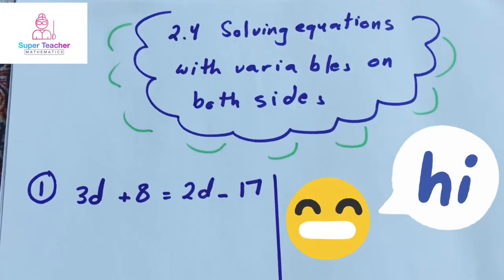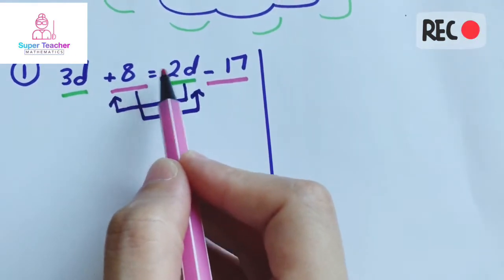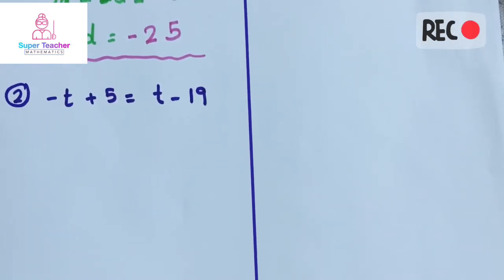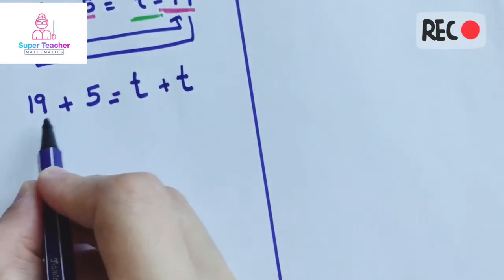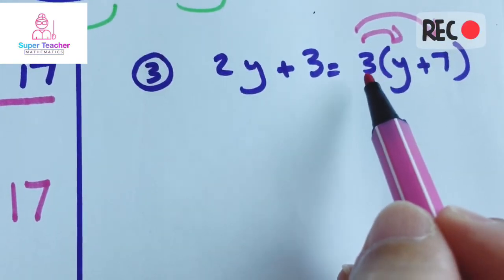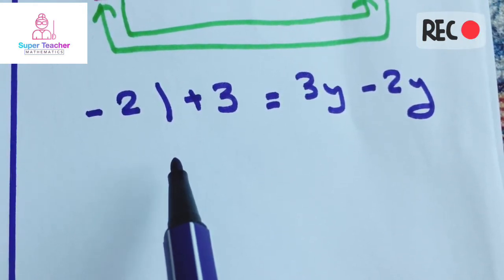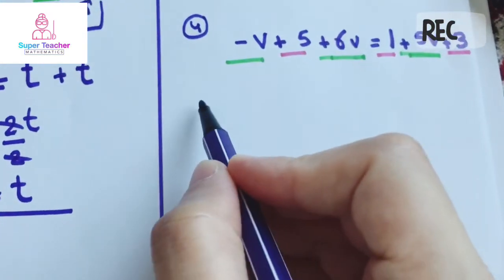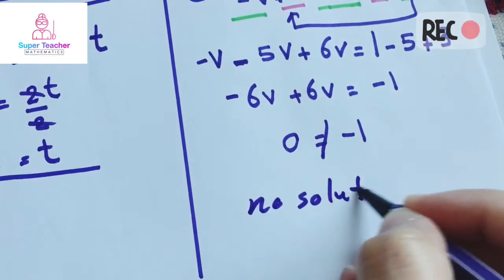2.4 solving equations with variables on both sides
In this lesson we will learn how to solve equations with variables on both sides .. in easy and simple way ... i hope it will be useful for you and others ... thx for watching my channel .